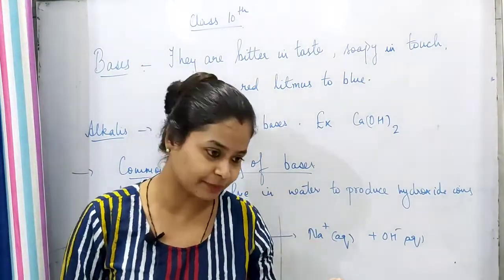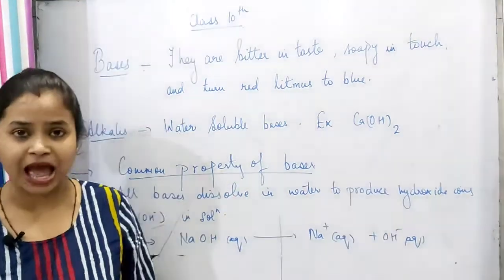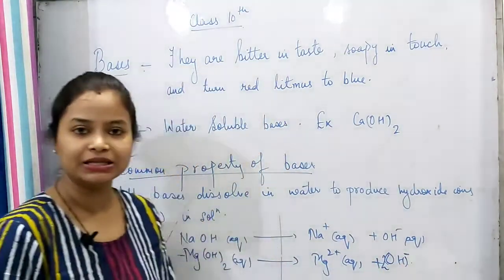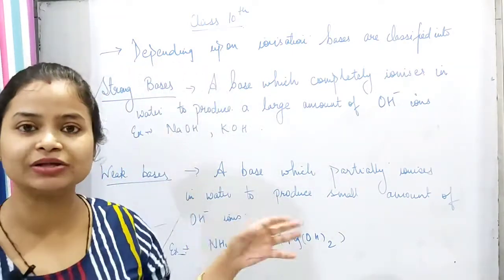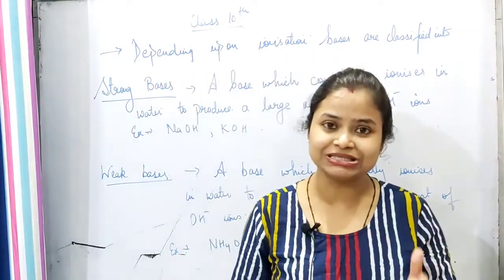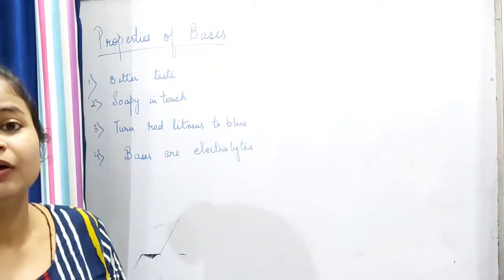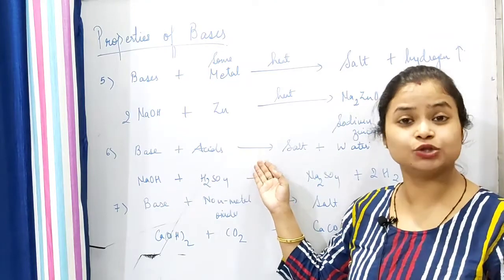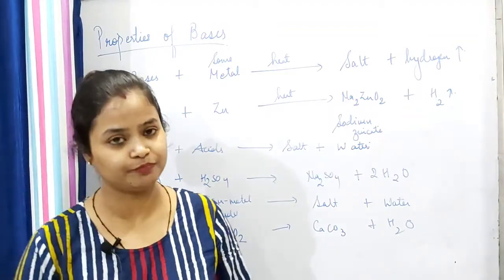properties of bases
class 10
chemistry